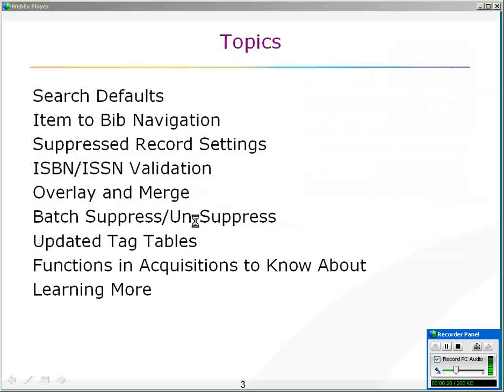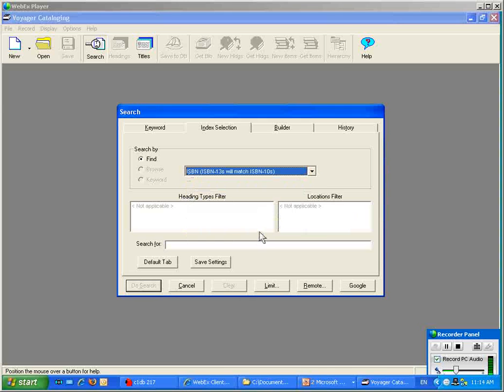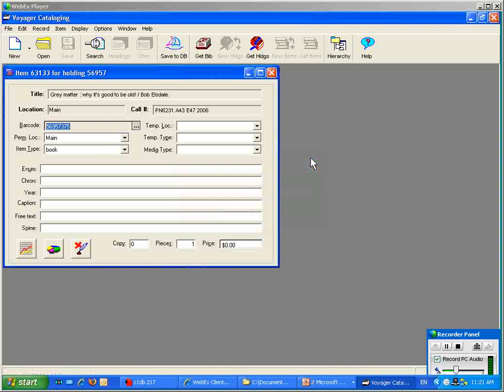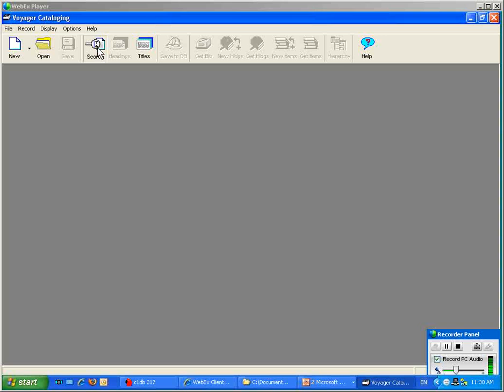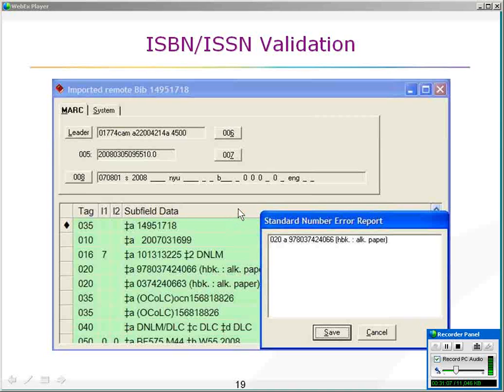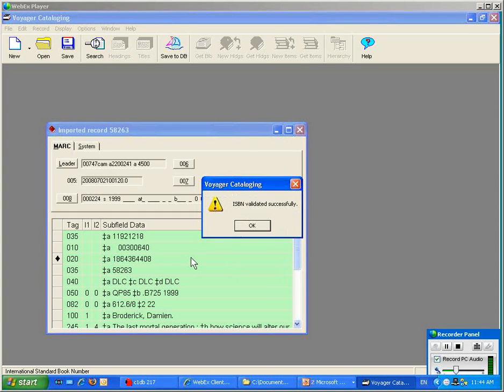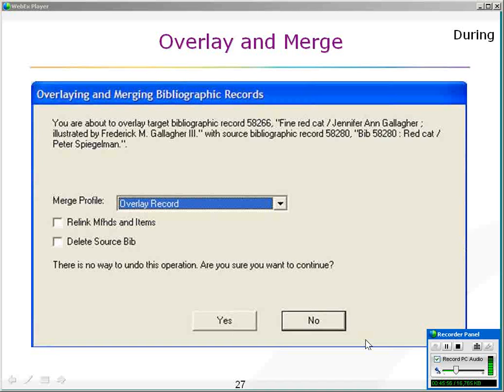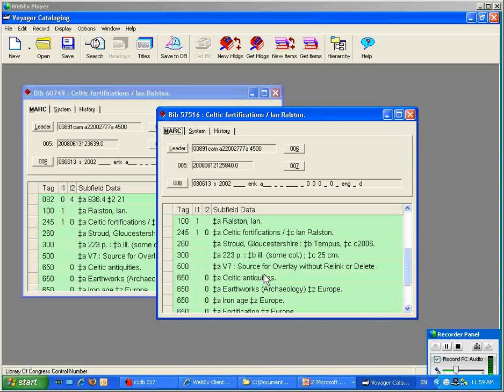Voyager 7 Cataloging Part03 01